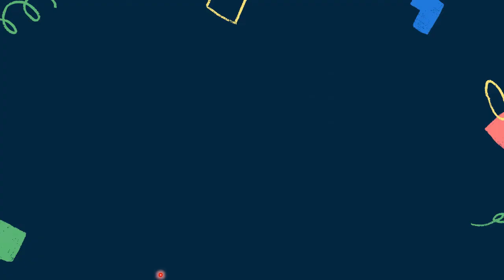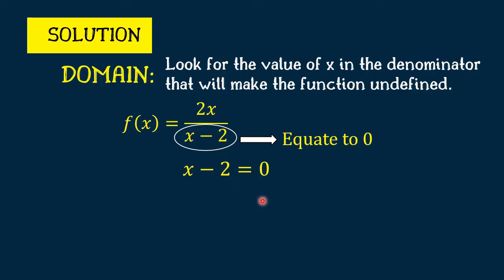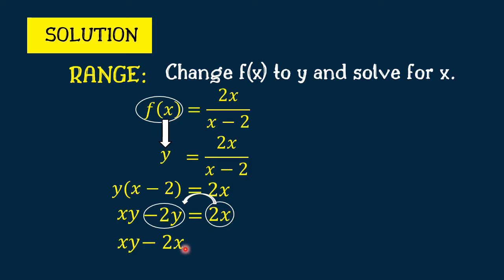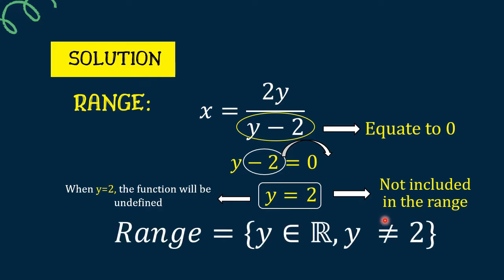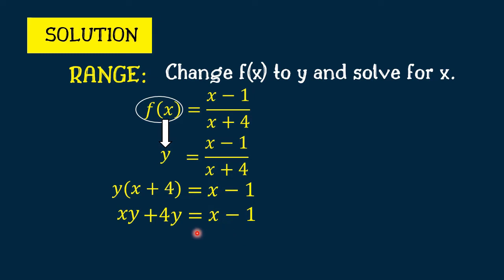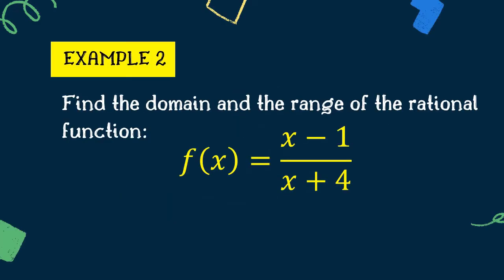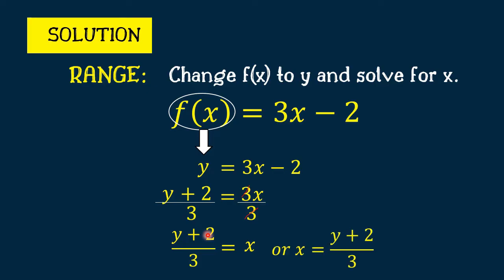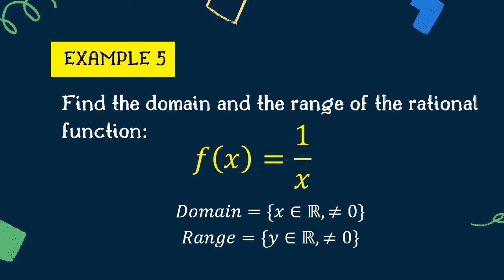Domain and Range of Rational Functions | General Mathematics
This video lesson teaches you how to find the domain and range of rational functions.